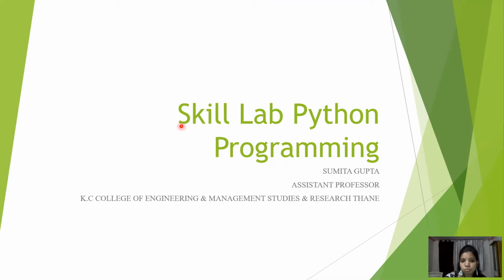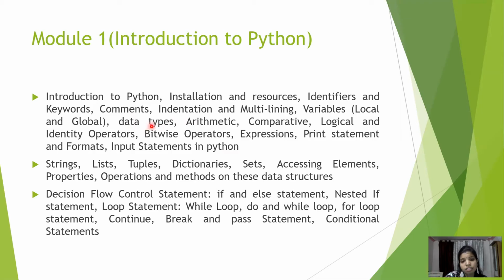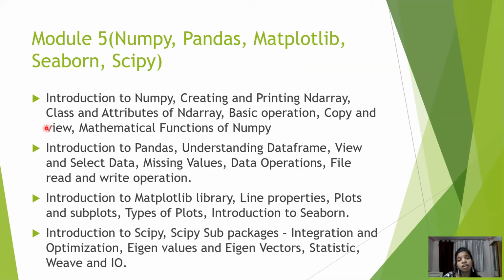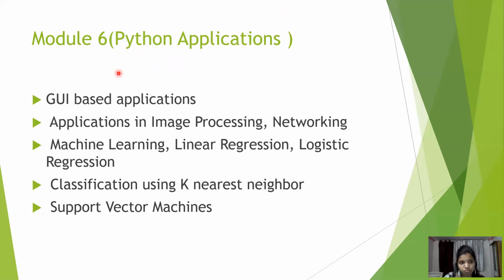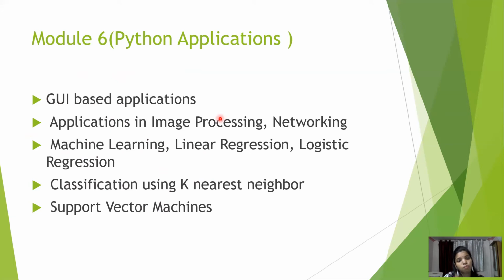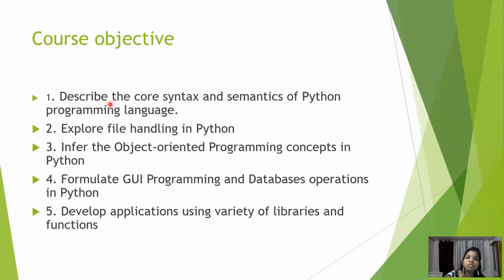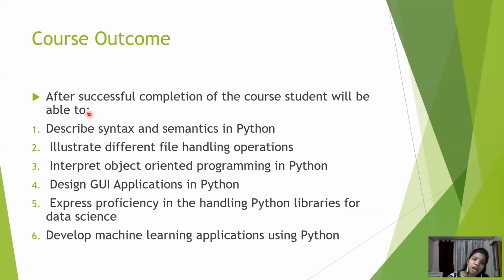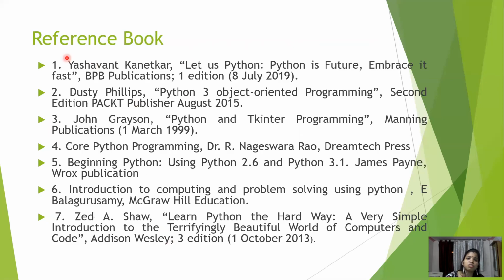Lecture 1 Skill Lab Python overview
This if lecture one for "overview of Skill Lab Python" .
Semester 3
Scheme C
Branch Electronics & Telecommunication
Mumbai University